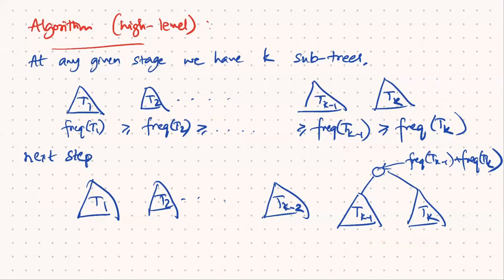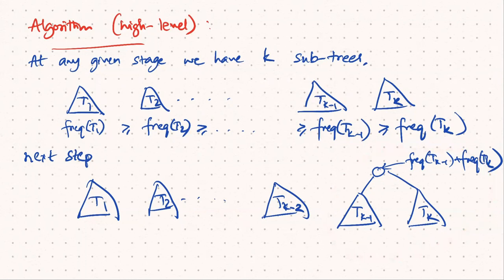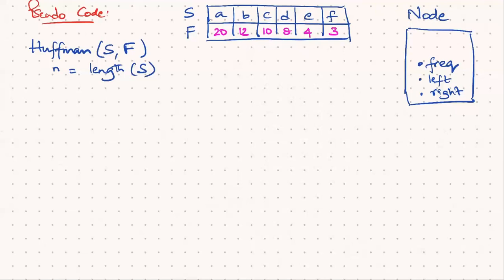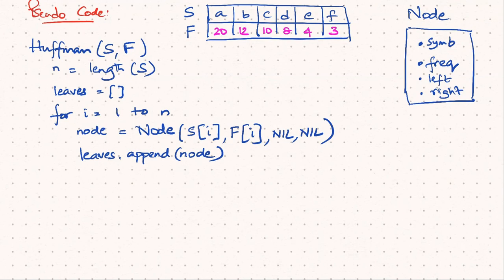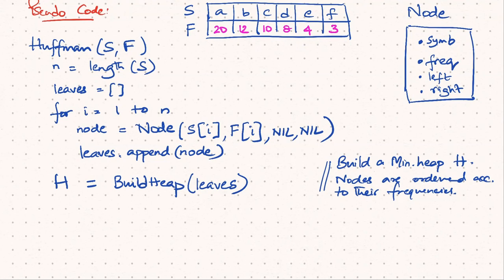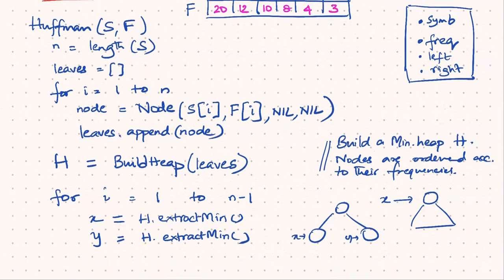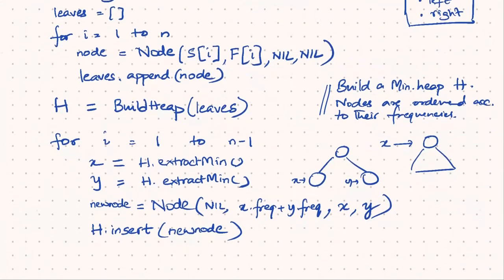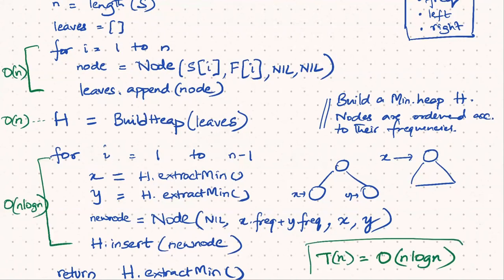13 Huffman Algorithm Pseudo Code